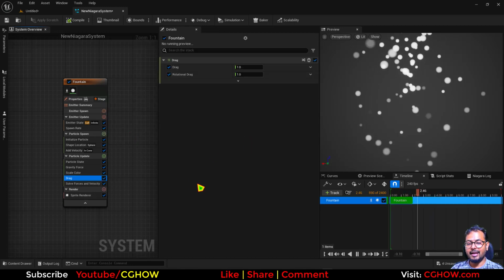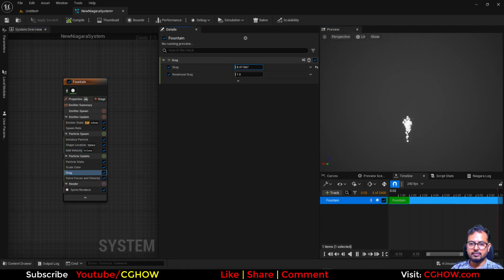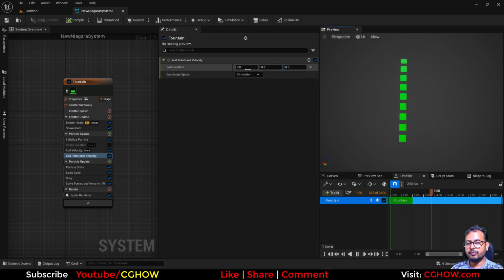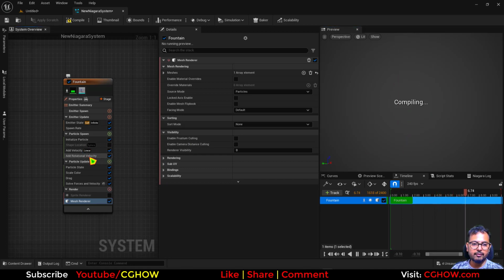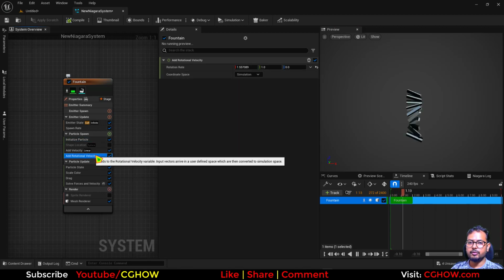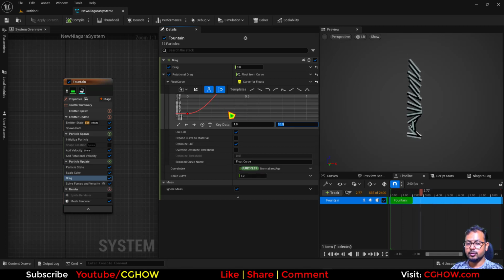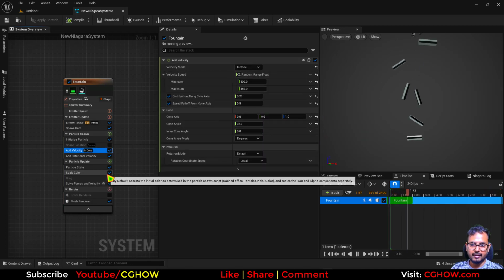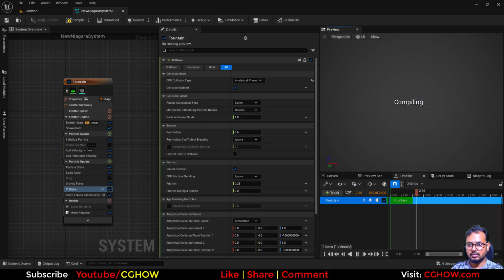UE5.3 Niagara Basics Explained: The Concept of Drag Force | #37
In this Unreal Engine 5.3 Niagara tutorial, we dive deep into the Drag Force module! Learn how linear drag and rotational drag work, how to control them using float curves, and how to combine drag with mesh particles and collision for realistic debris and physics simulation. 🚀✨

📌 What You'll Learn:
🔹 Drag Force Basics: How drag affects linear particle velocity over time.
🔹 Curve Control: Using curves to slow down or freeze particles smoothly.
🔹 Rotational Drag: Slowing down particle spin on 3D meshes using rotation velocity.
🔹 Practical FX Setup: Combining gravity, analytical collision planes, and drag for realistic ground impacts and debris settling.
⏱️ Timestamps:
00:00 - Intro & Adding Drag Force to Emitter
00:26 - Linear Drag Explained & Curve Setup
01:13 - What is Rotational Drag?
02:03 - Mesh Emitter & Rotational Velocity Setup
03:20 - Controlling Rotational Drag with Curves
03:50 - Real-world Example: Collision, Gravity & Settling Debris
05:06 - Wrap Up
🔗 Support & Useful Links: